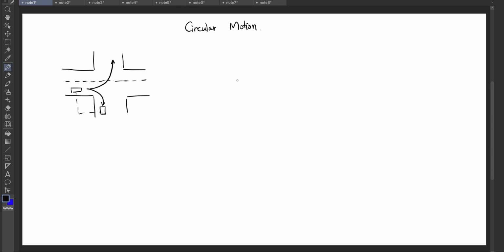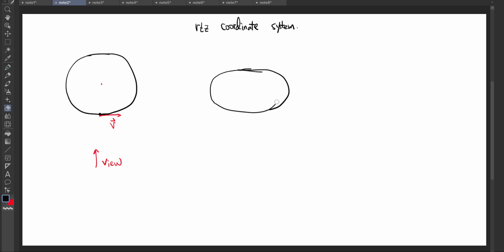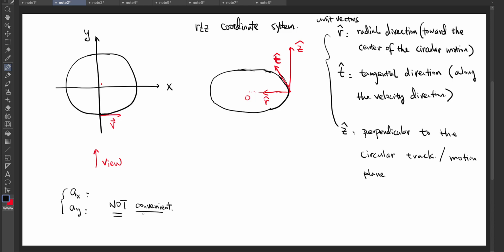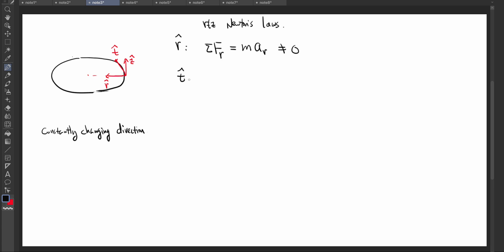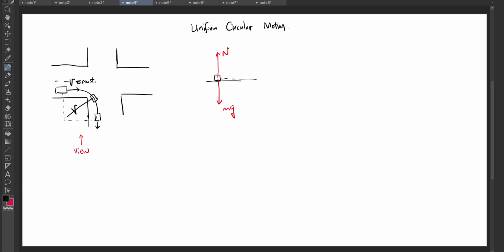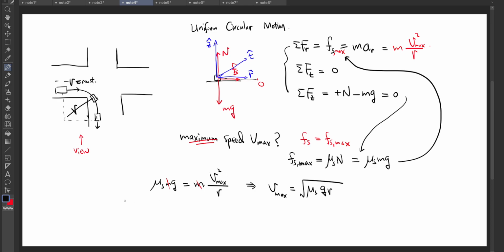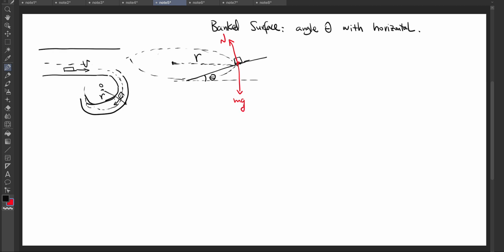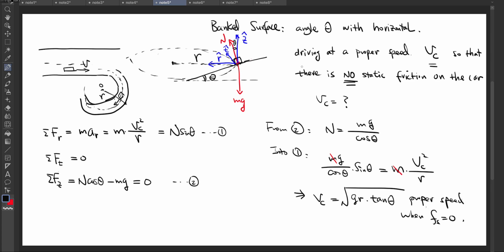chapter06 Newton's Laws Part4 Uniform Circular Motion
We discuss how to deal with uniform circular motion.